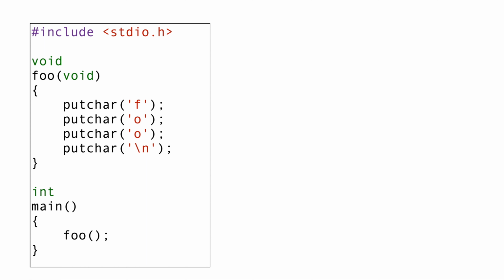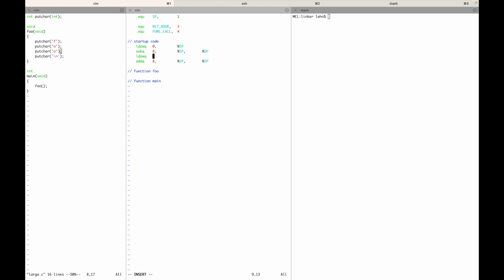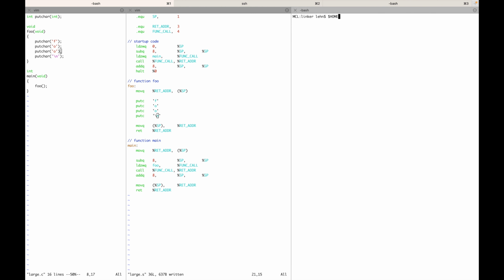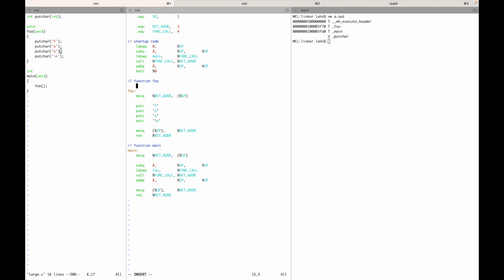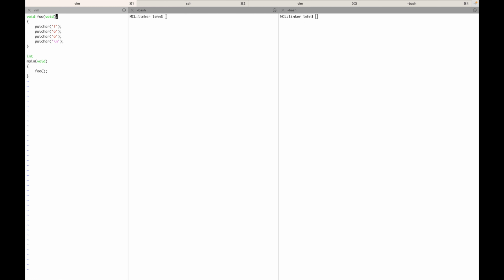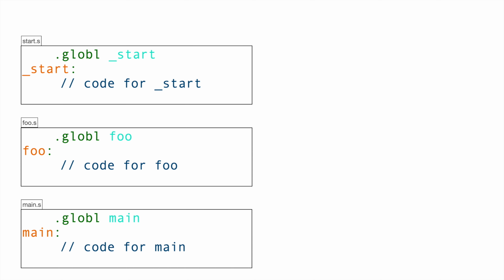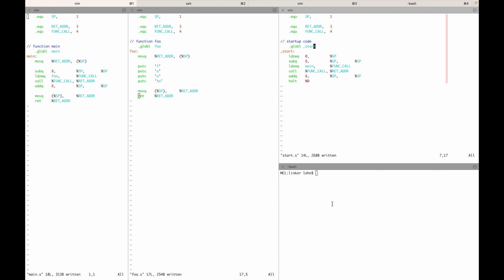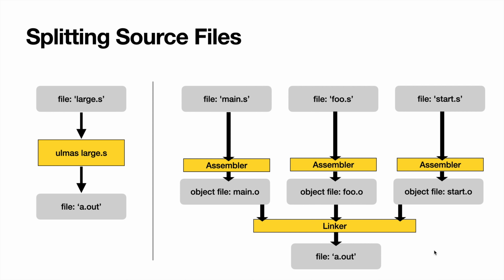Demo: ULM Linker